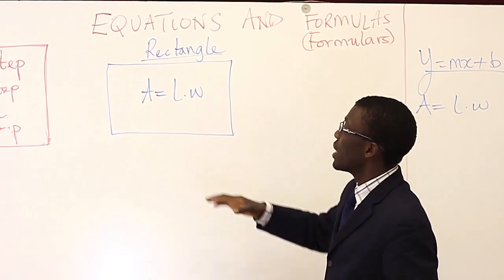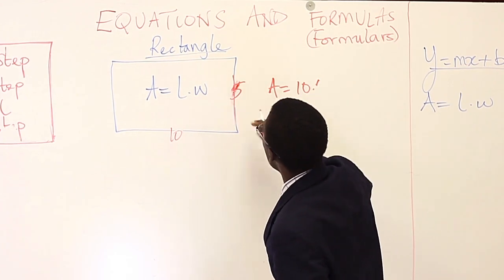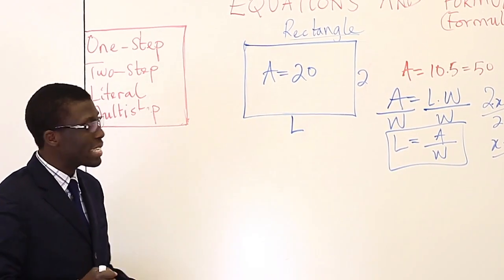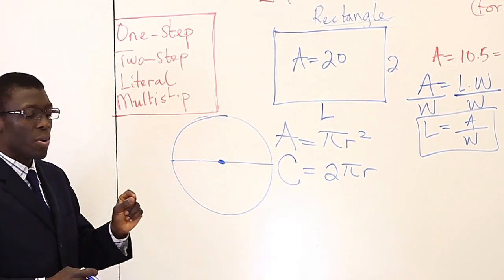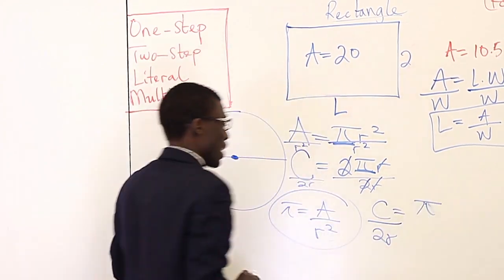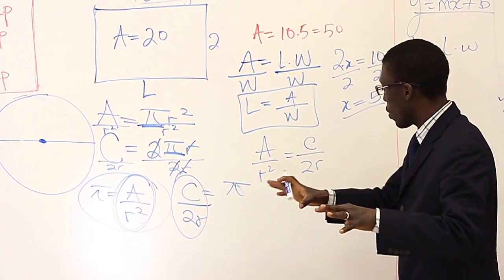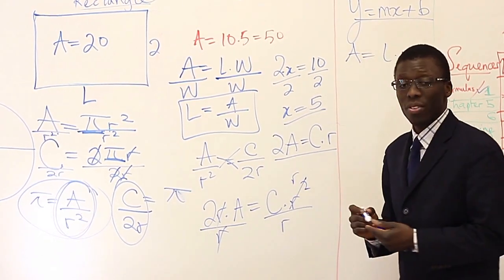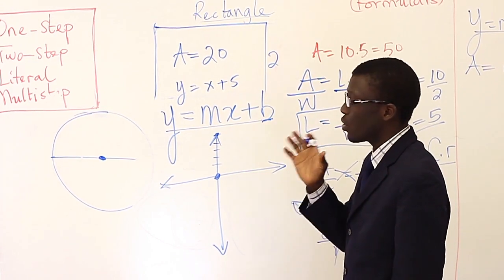Equations with Formulas (Using Formulas)